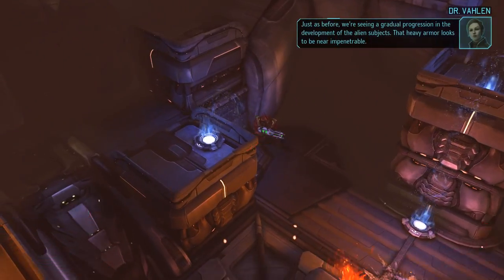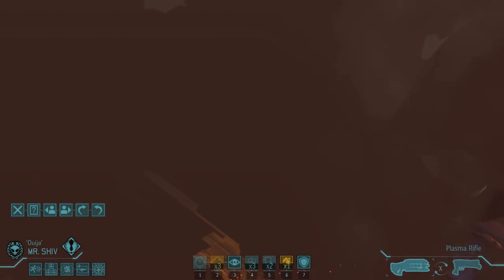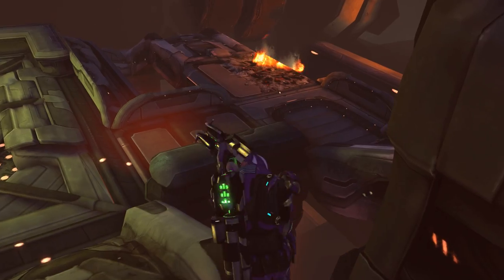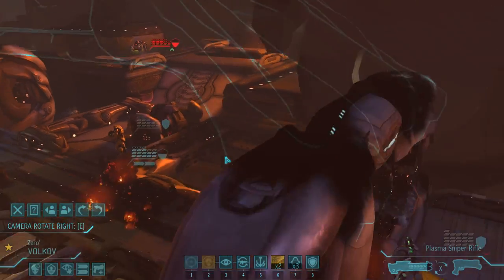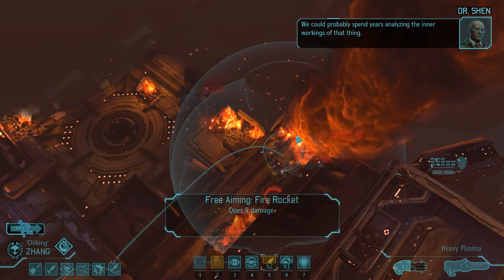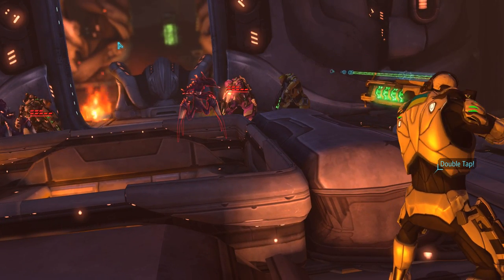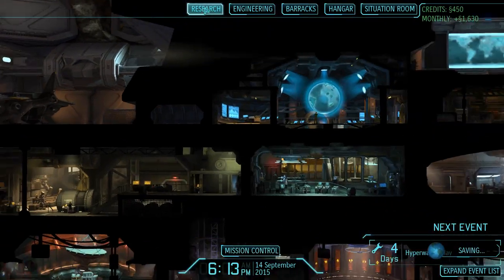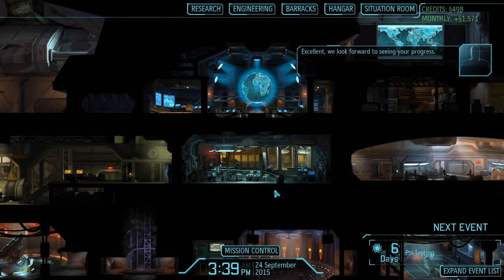Let's Play XCOM: Enemy Unknown - Part 26 [CLASSIC IRONMAN] 1080p